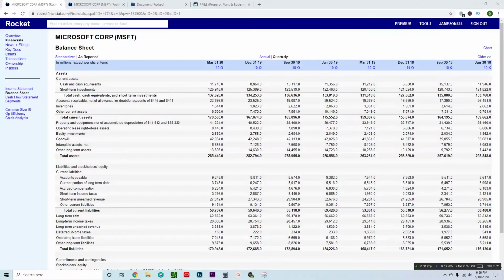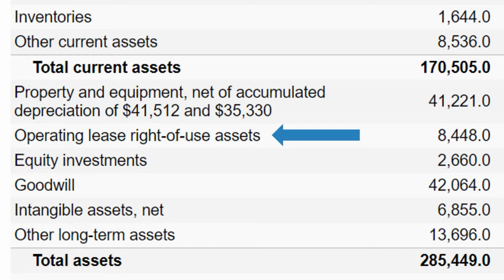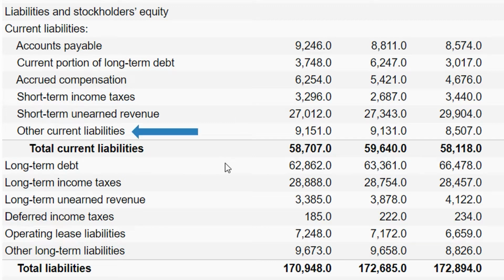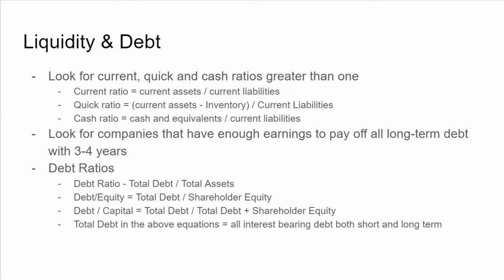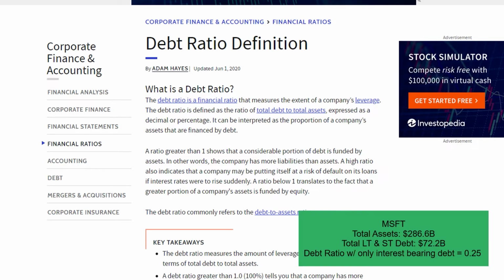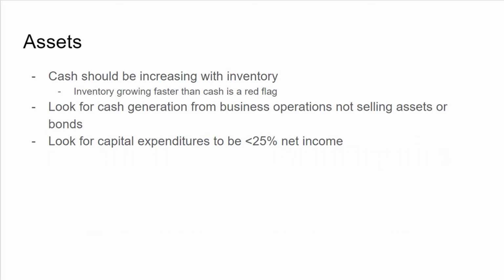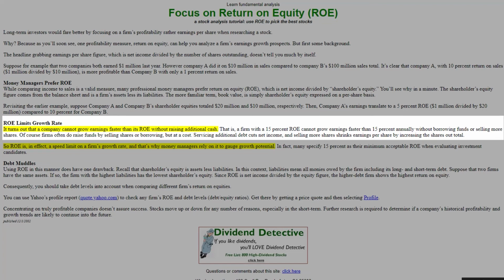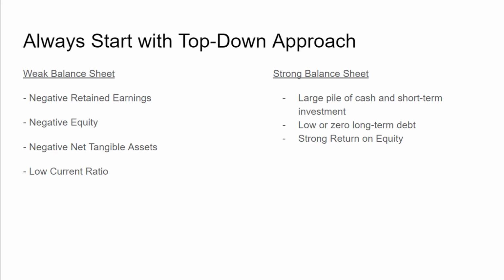Understanding and Analyzing a Company's Balance Sheet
Welcome Back Investors!

This video is to help investors and individuals seeking to become investors gain the knowledge and skill set to understand and analyze a company's balance sheet before buying stock or investing in the company.

Thumbnail editing software:

Video Editing Software:

SD Card:

Batteries / Charger:

I also built my own computer to be able to edit and render videos quickly and efficiently. Below is the hardware I used to build my super photo/video editing computer.

Hard Drive:

Power Supply:

Shoot me an email at and I will send you a link to the online brokerage I use for my investments. ***EARN UP TO $1000 WHEN YOU OPEN A FREE ACCOUNT***